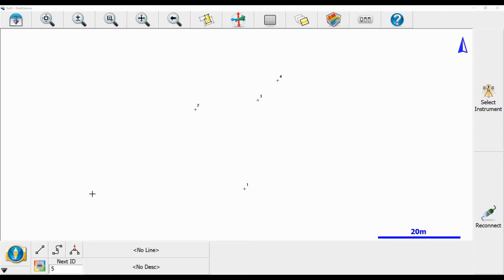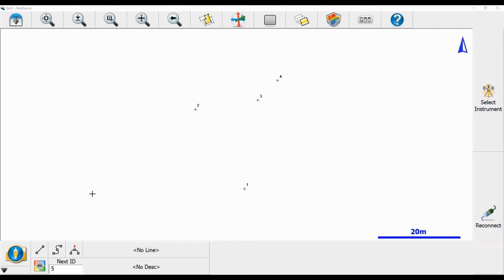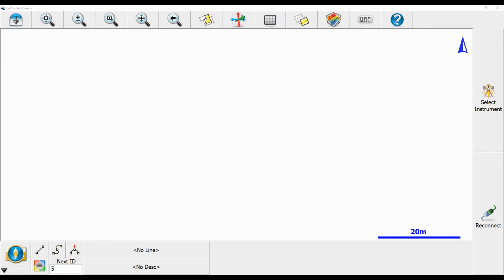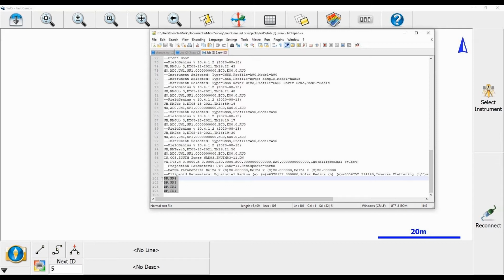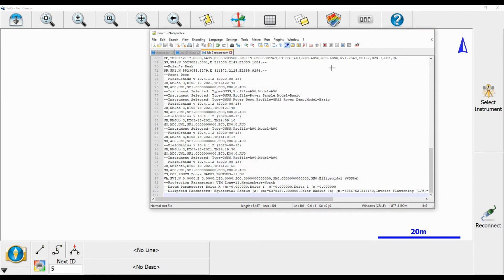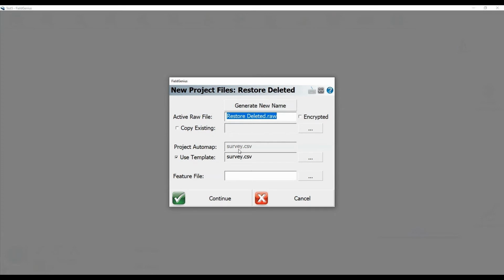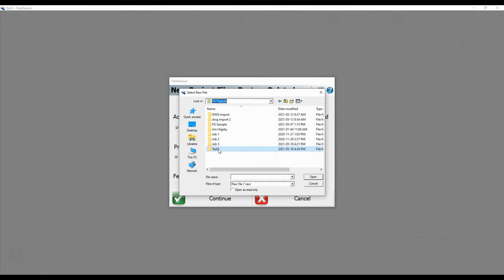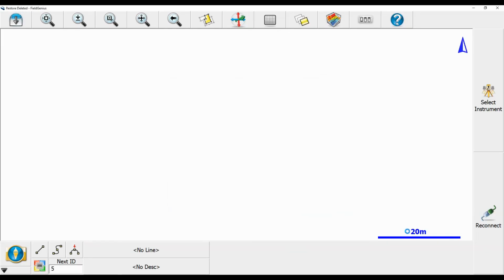MicroSurvey FieldGenius How To: Restoring Deleted Points | Bench Mark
In today's video, Nolan from Bench-Mark shows you to restore deleted points in FieldGenius. Recently, a customer called in a bit of a panic explaing that he  had accidentally deleted all his points. In this video Nolan shows you how to erase that mistake and bring back points from the dead.